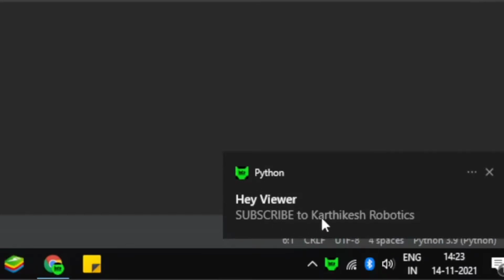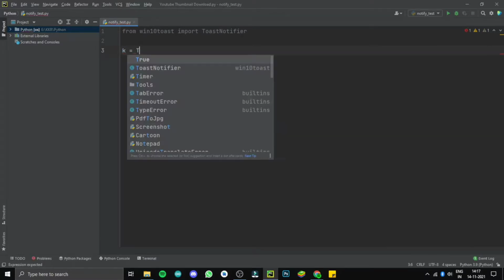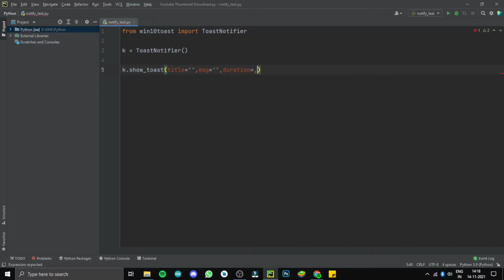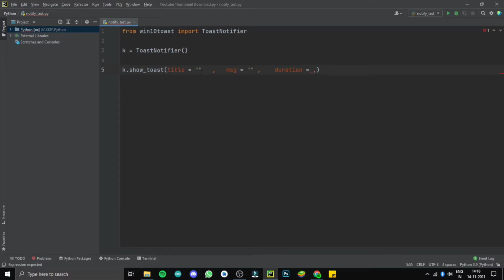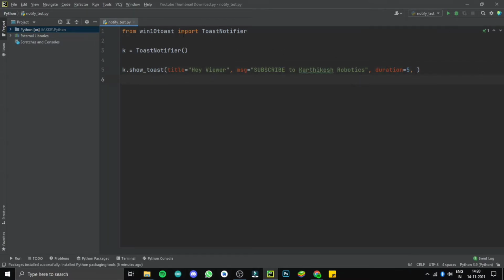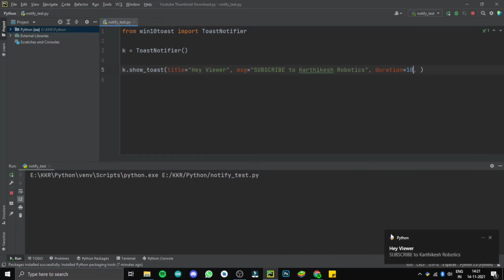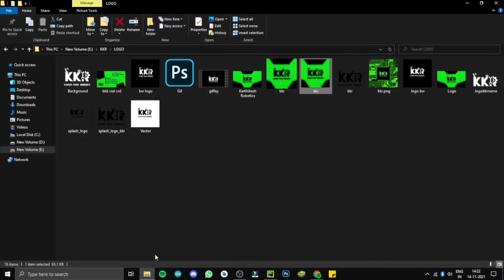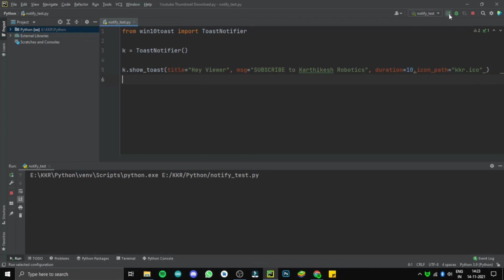Notification using Python